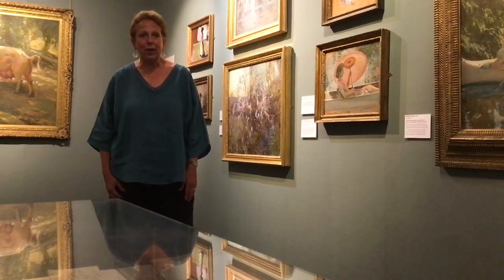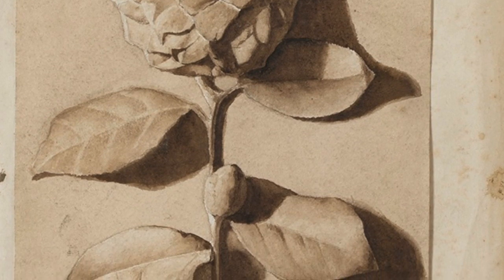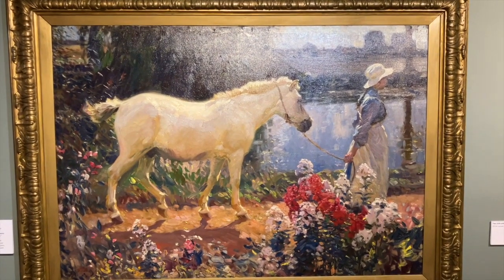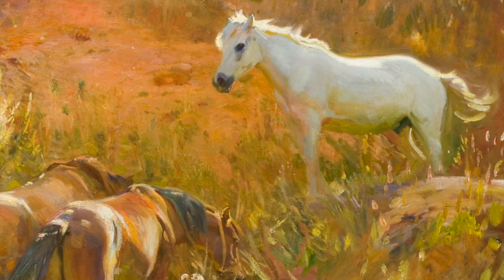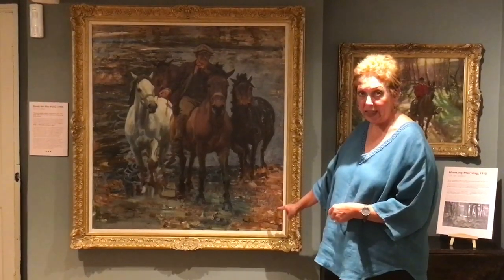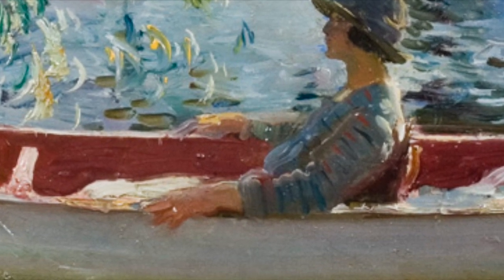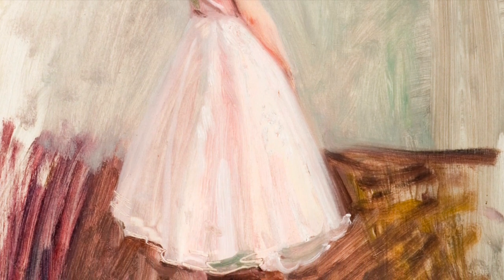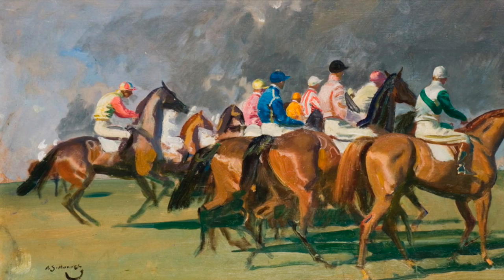The Munnings Art Museum 2023 Special exhibition Munnings: Colour & Light | Art History Festival 2023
The Munnings Art Museum 2023 Special exhibition, Munnings: Colour & Light. An introduction to the exhibition by curator, Marcia Whiting for Art History Festival 2023 which is organised by the Association for Art History.

For further information about Marcia's highlight paintings from the exhibition